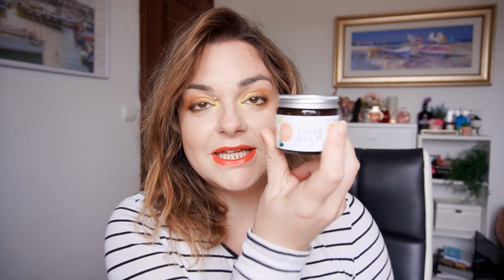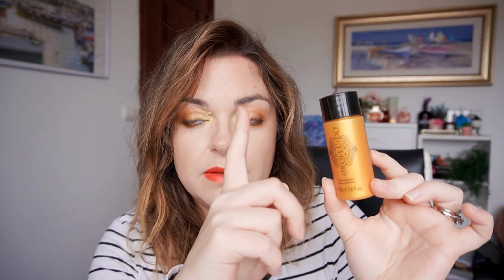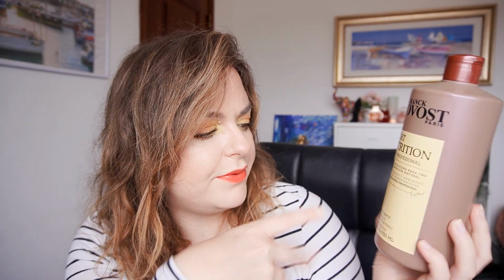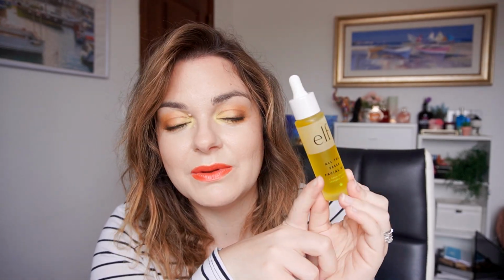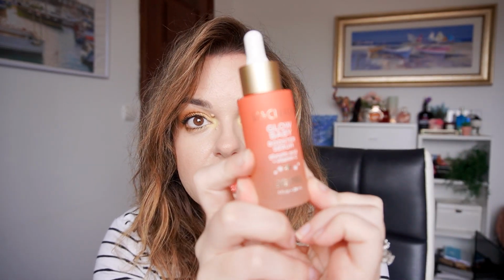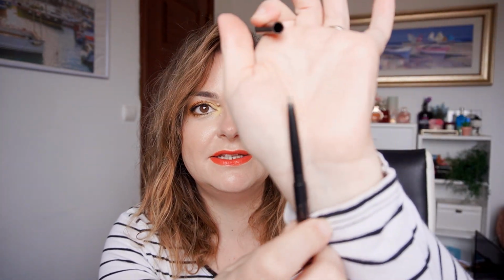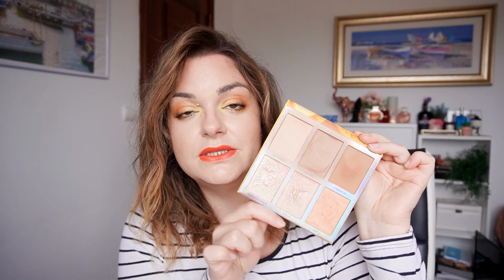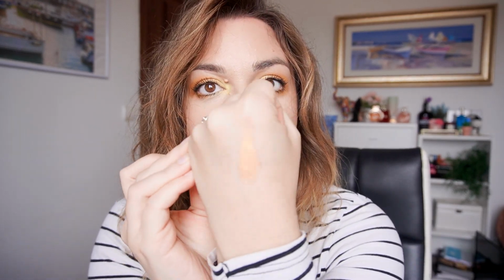50 Shades Of Yellow & Gold INTRO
Hi everyone, so I'm nutty and doing another project pan!

This is a pantastic ladies collab, created by:
@JessicaLee.3 , Amanda & @ceylovesmakeup

Aim is to pan 50 items that either are yellow / gold, have yellow / gold in the name or are in anyway connected to yellow / gold! I've chosen some bodycare, skincare, haircare and makeup!